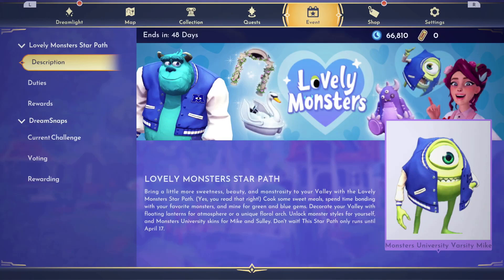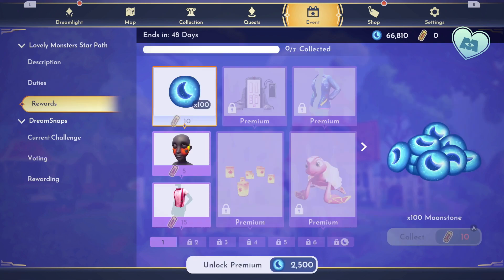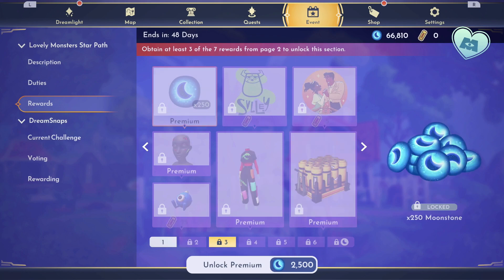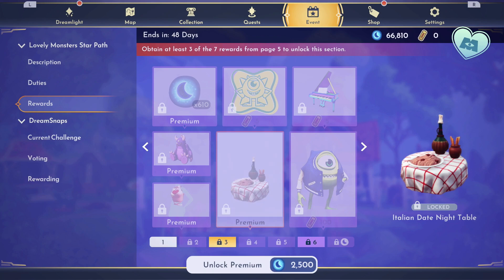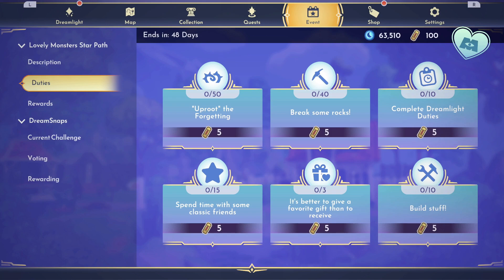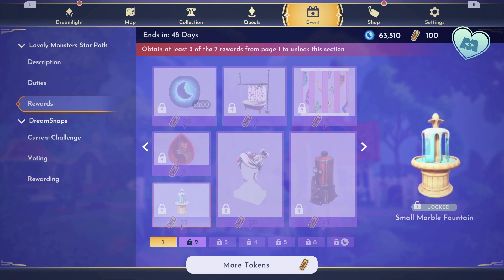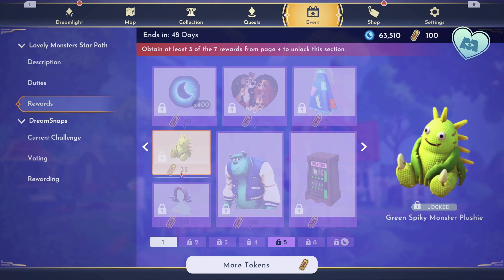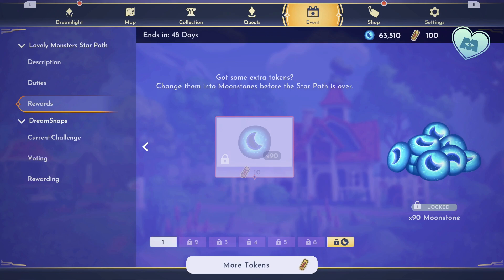Complete Lovely Monsters Star Path Reveal - Disney Dreamlight Valley Update 9 - The Laugh Floor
A complete look and walk through of the Lovely Monsters StarPath, how it works and all rewards in the Monsters Inc update for Disney Dreamlight Valley - update 9 the Laugh Floor update out today.

DreamSnaps live streams every Wednesday!